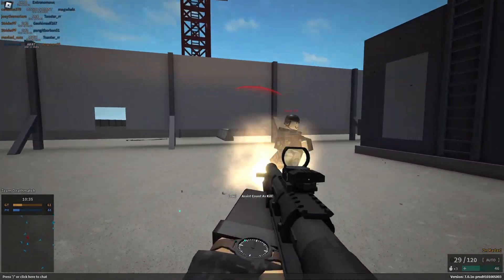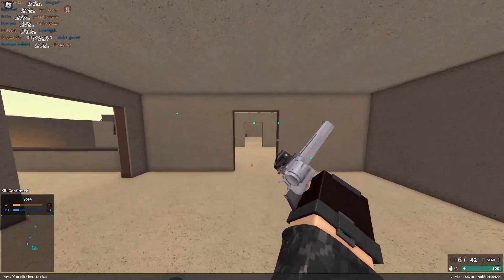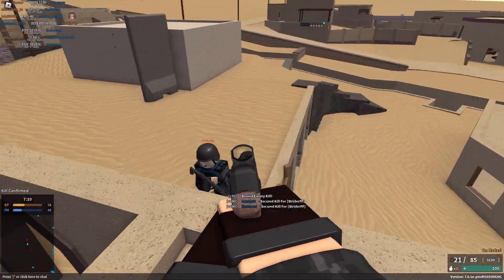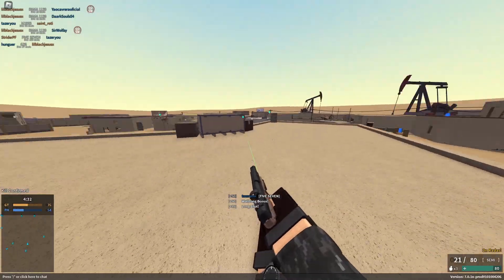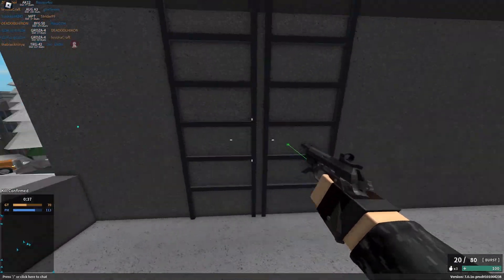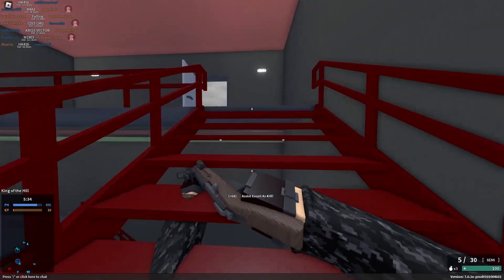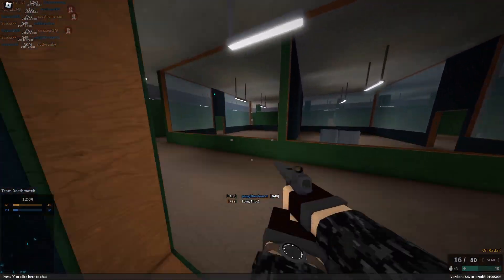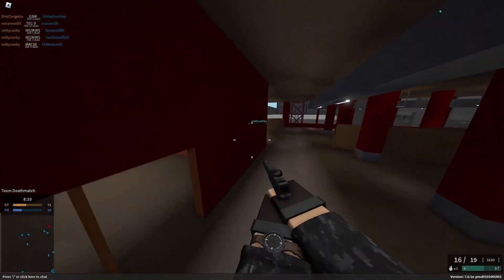top 5 *UNDERRATED* SECONDARIES in phantom forces!